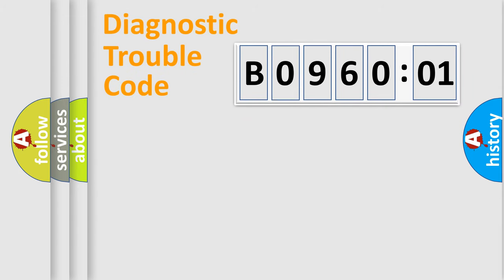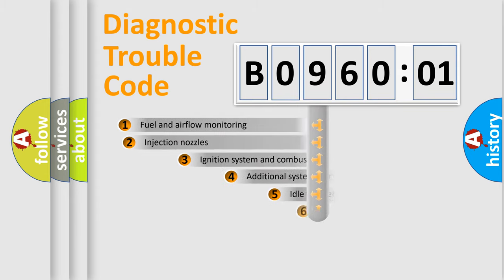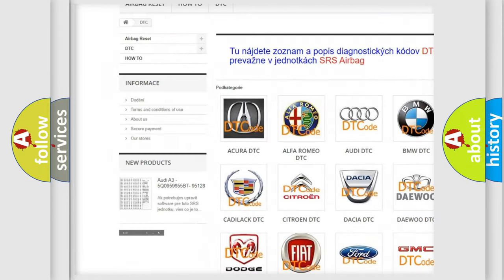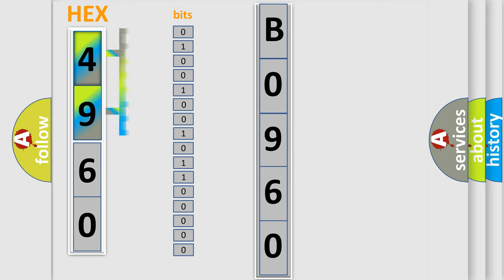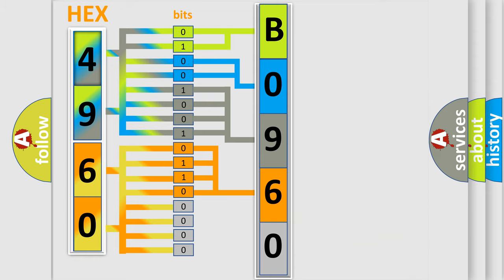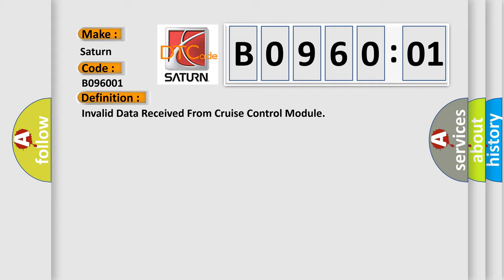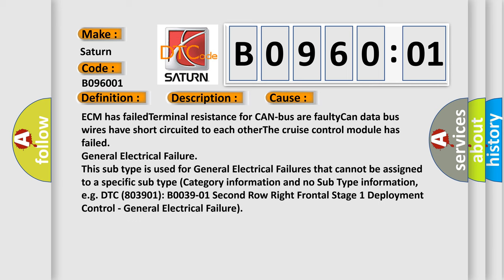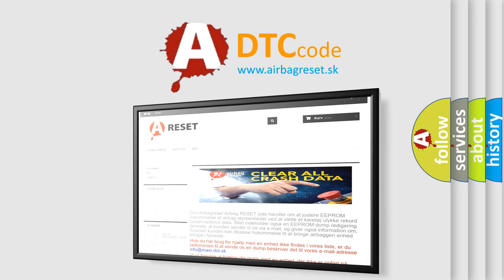DTC Saturn B0960-01 Short Explanation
Contents:
0:21 Basic DTC analysis according to OBD2 protocol standard.
1:48 Insight into programming
2:58 A diagnostically understandable description of the Diagnostic Trouble Code
3:05 Basic error definition

Make:
Saturn
Code:
B0960 01
Definition:
Invalid Data Received From Cruise Control Module
Description: